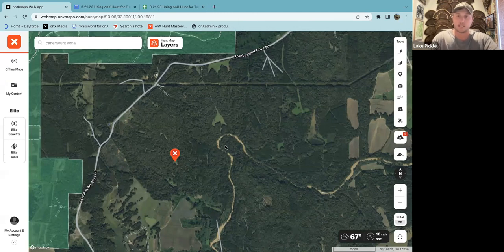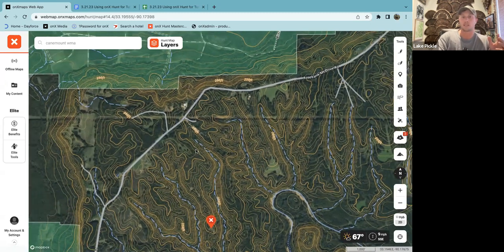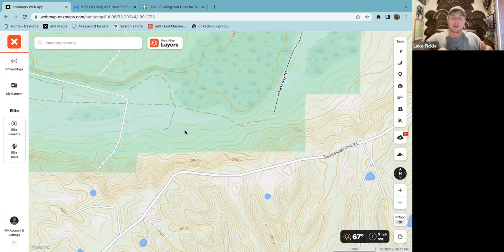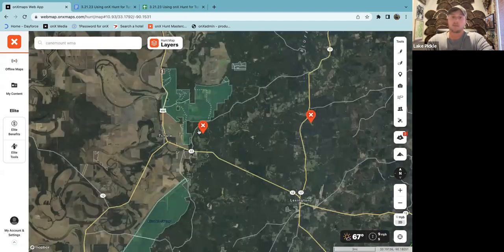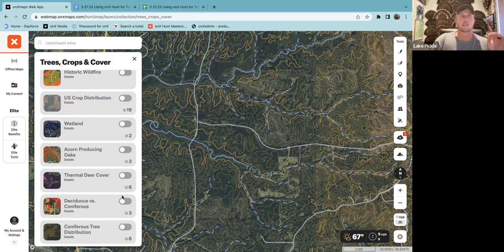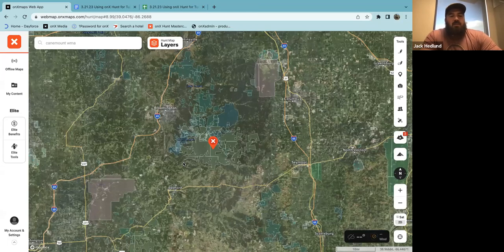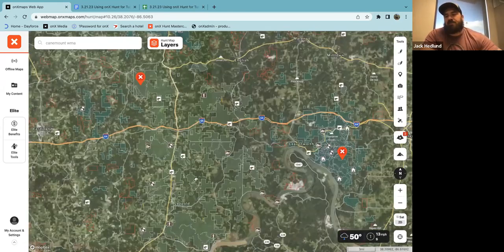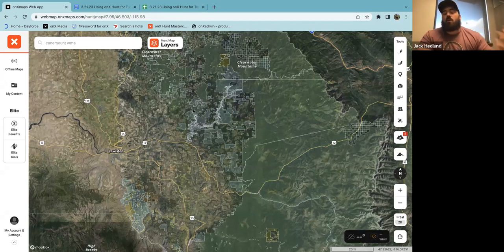Using onX Hunt for Turkey Hunting - onX Hunt Masterclass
To fool an old, wily tom, you need every advantage you can get. Join us for an onX Hunt Masterclass where we will go over the tools within the onX Hunt App that are critical to success in the turkey woods.